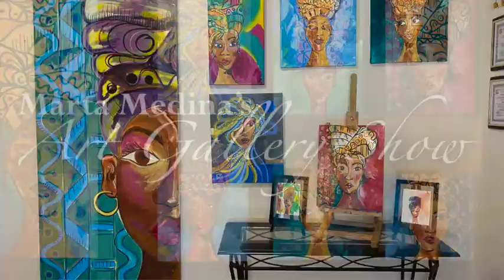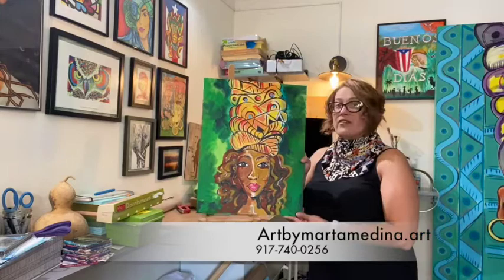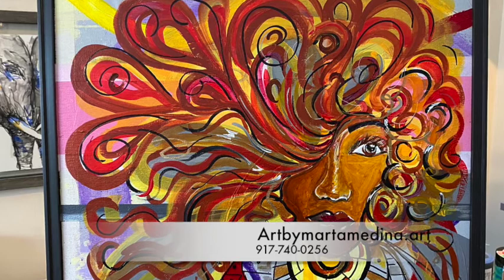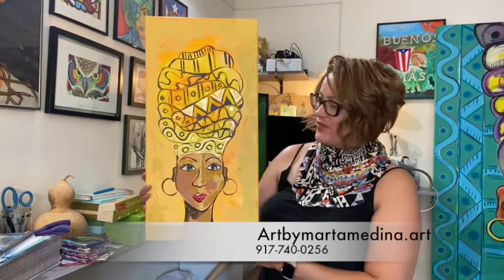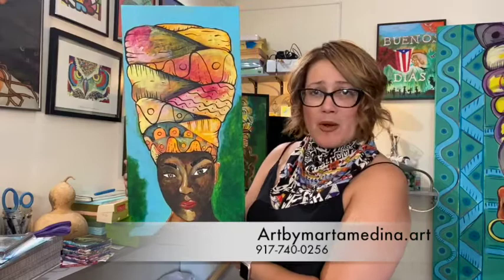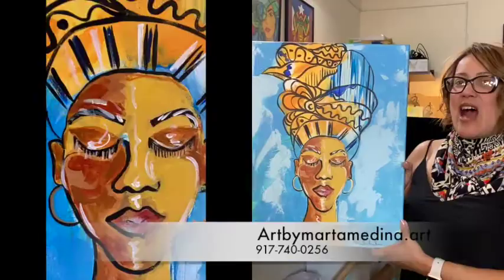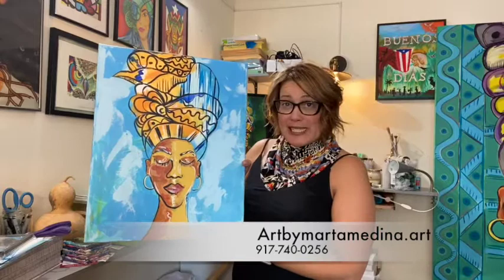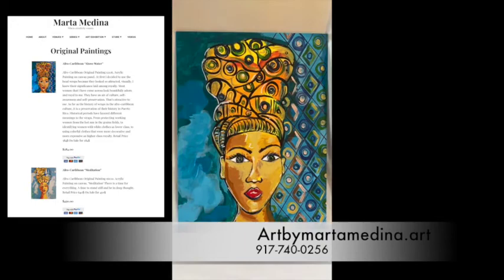Marta Medina's Art Gallery Show S 1 E 9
Sharing about my life and work of art.

I was born out of a great woman who is my friend, my mentor and my first art teacher.  I  am Marta Medina, born in Aguadilla, Puerto Rico,  an artist by birth. I grew up surrounded by crafty artistic, determined women who did many things for their families not just to survive but to succeed.  I completed the legacy in my family. I have been the first one to go to school for the arts. I hold a Bachelors of Arts and Masters in Fine Arts from Lehman College with a concentration in painting, a minor in computer graphics, education and photography.

In 2010, I  finally graduated with a MFA after pursuing it for 10 years. Life happened! After determining myself, leaving a good job and miscarrying a child, I was finally able to teach what I love to children and I accepted a position as a license Art Teacher for the Department of Education in September 2013.

As I continue to move into uprooting the past history of my ancestors I have come across the Taino gods focusing specifically on what they are as artifacts versus indulging in their “spiritual deity.” As  I now merge into African artifacts and customs I created this series of women Afro-Caribbean Series. At first I called this my Afro-Latina Series because it was specifically for my Afro-Latino Festival. However, after retrospection I realized that this content is a reflection of my Afro-Caribbean Roots and thus I changed the name.

In this video I will be answering questions moving from vending to youtube.
In other videos I do a Q&A concerning my Afro-Caribbean Women Series.

Hope to see you there have a blessed day.

Instagram artbymartamedina